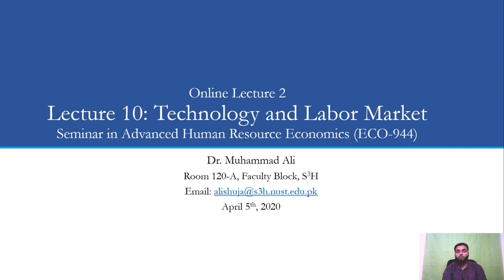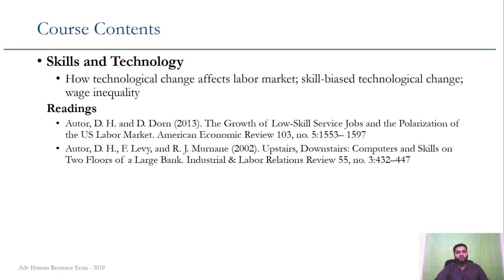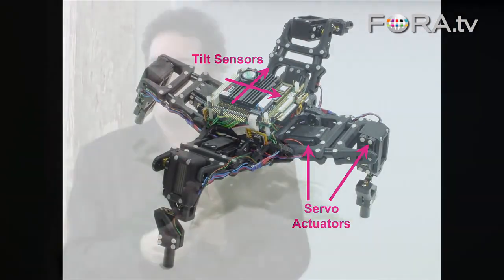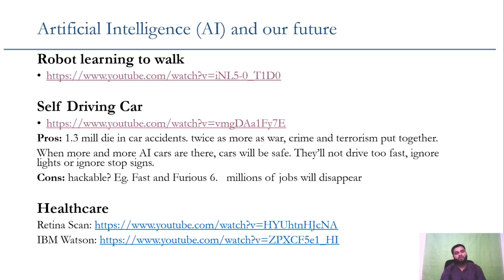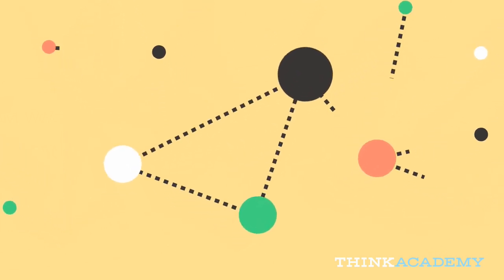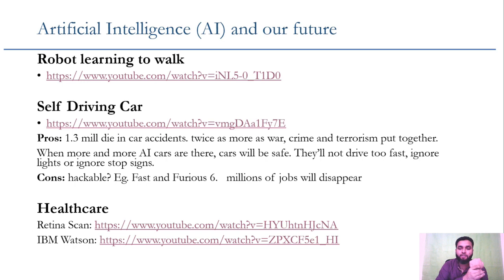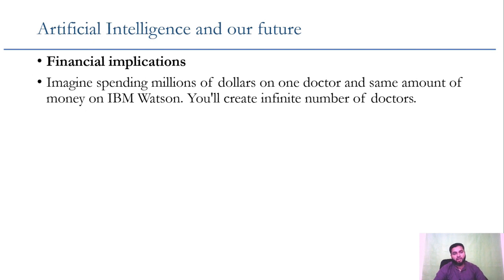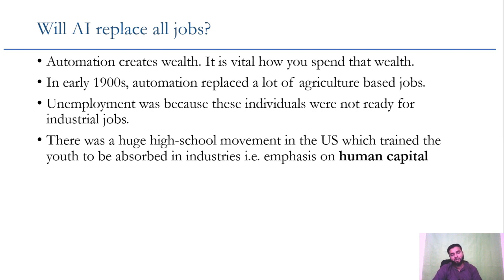Lecture 10 (Part 1): Seminars in Advanced Human Resource Economics - Technology and Labor Markets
This is part 1 of Lecture 10. Part 2 can be found here

In this lecture, we will learn about the impact of automation and technological progress on labor markets in both developed and developing countries.